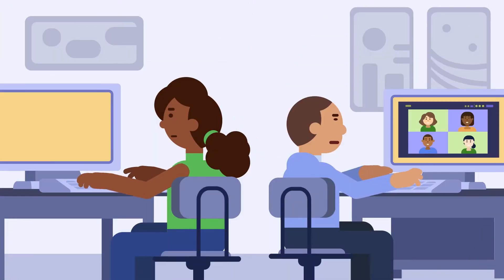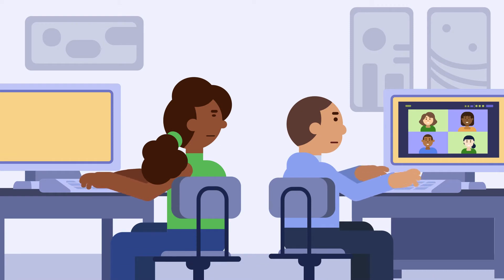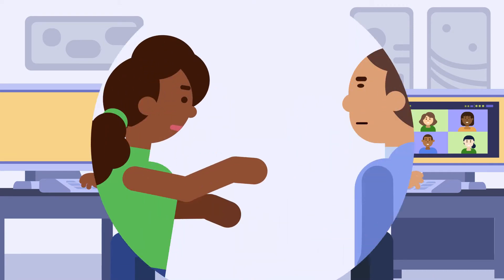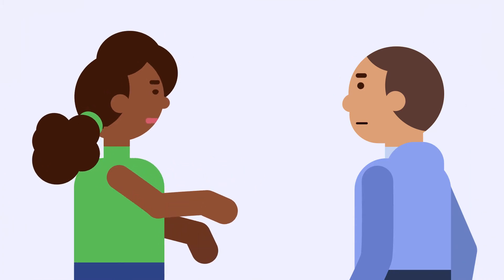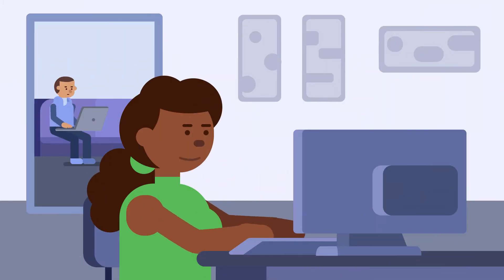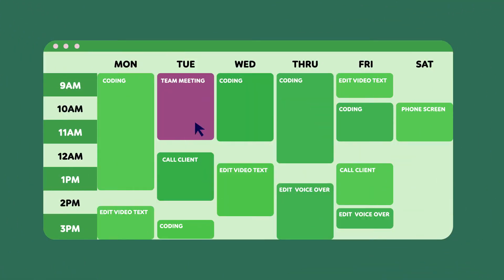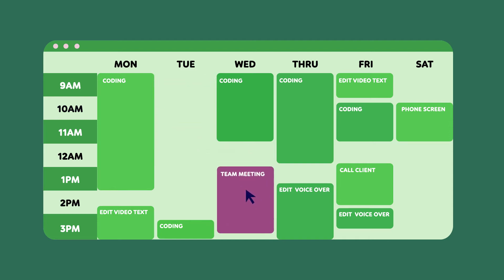How to Promote Work Life Balance while Managing Remote Workers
In this micro-lesson you will learn how to:

- Promote Work-Life Balance while Managing Remote Workers

Full Course Description: In this course you will gain an awareness of how to manage a remote workforce. We will provide you with some tips and guidelines to maximize your employees’ productivity while gaining all of the advantages of working remotely.